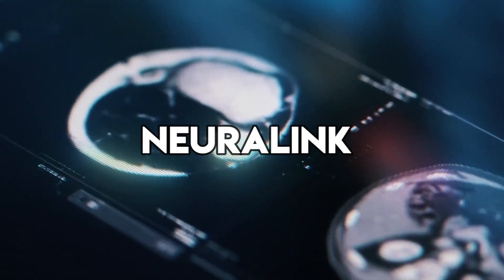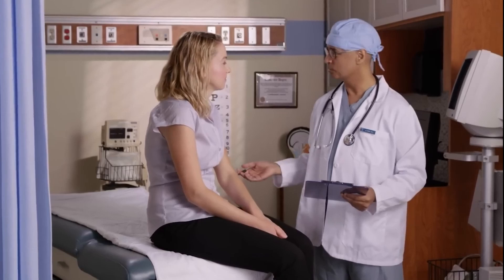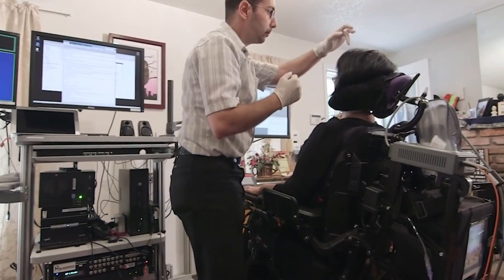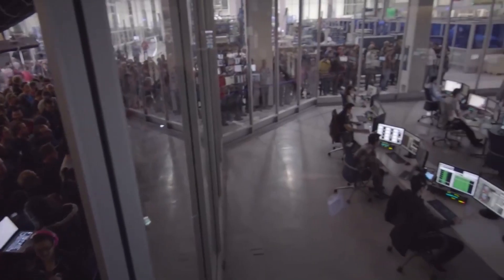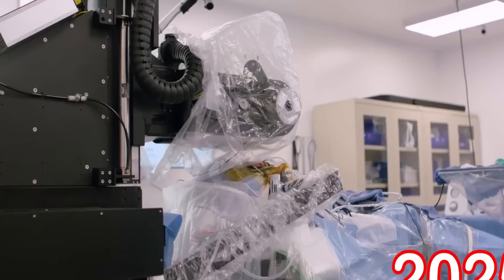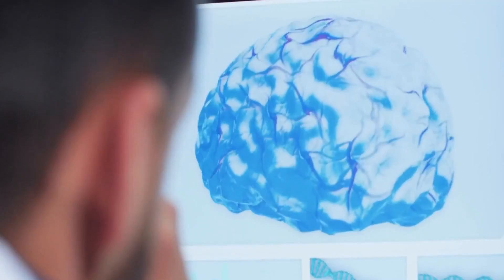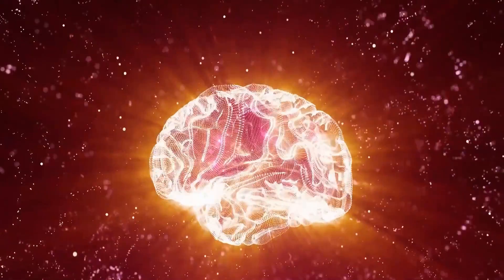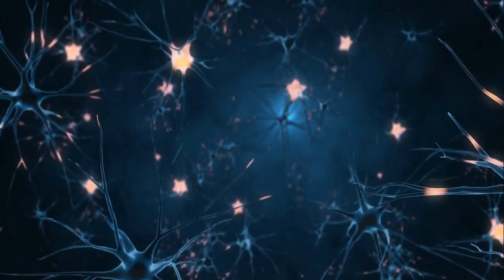The 2024 Neuralink Implant Into Human Brain Is Started!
Brace yourselves, humanity! Buckle up for a mind-bending ride as 2024 ignites Neuralink's first human brain implant trials. This sci-fi dream becomes reality, where microchips embedded in your brain could unlock mind control, restored movement, and even cognitive superpowers. But prepare for ethical twists and ethical turns as we explore the implications, potential risks, and what this bold leap means for the future of our minds and beyond. Dive into the fascinating world of Neuralink and join us as we upgrade our brains, together!

Join us on this exhilarating journey as we delve into the fascinating world of Neuralink and its groundbreaking human trials. Buckle up, your brain is about to be upgraded!